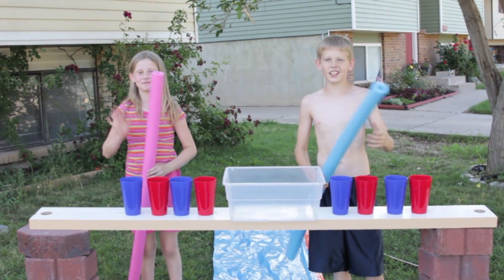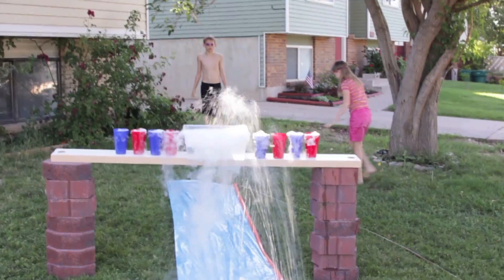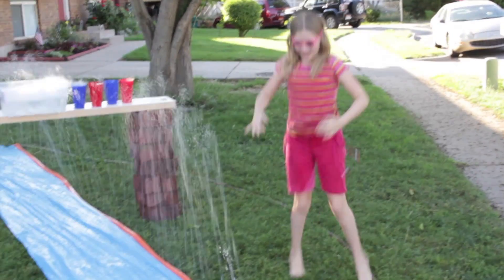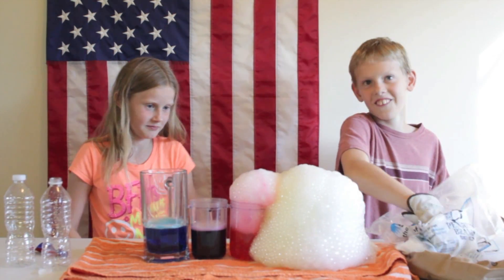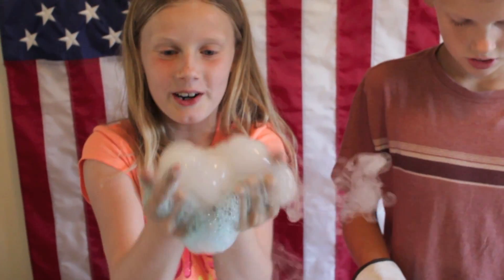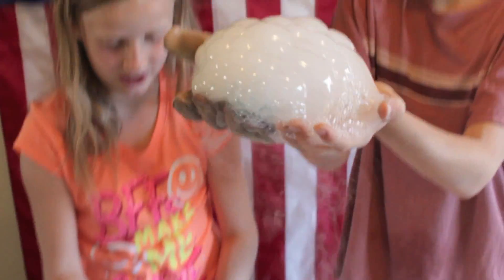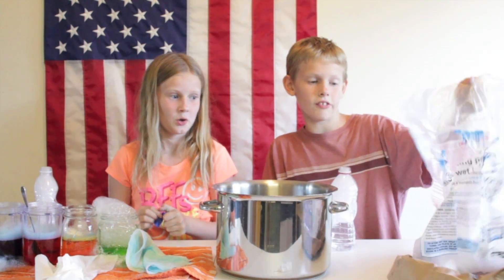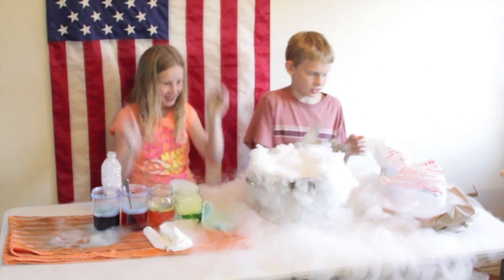Slip and Slide Tower of Doom Plus 4 Amazing Dry Ice Experiments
See Alexander and Audrey slip and slide through the tower of doom dry ice waterfall. Also they do 4 different amazing dry ice experiments with colored bubbles, balloons, a giant pot and three pounds of dry ice dropped into a full bath with explosive results.